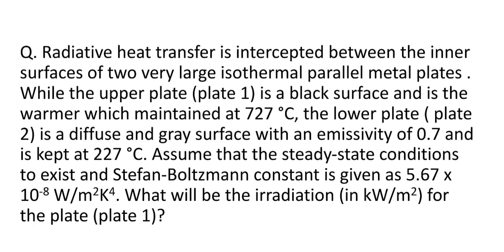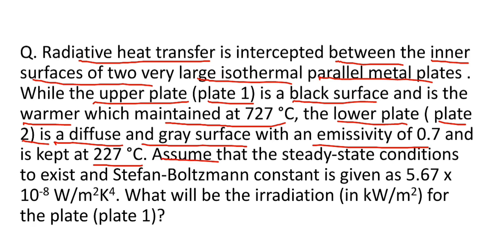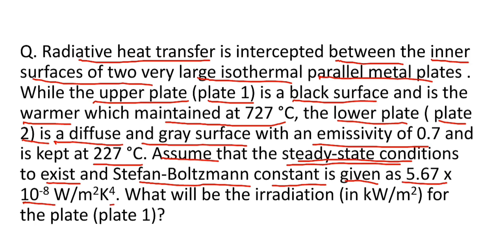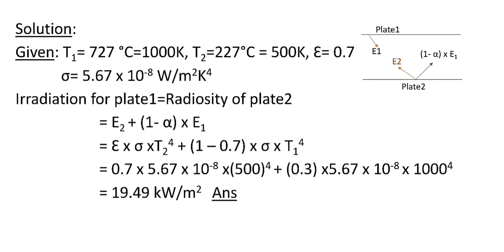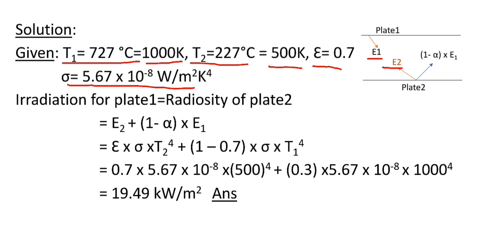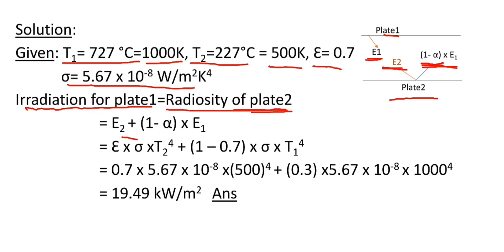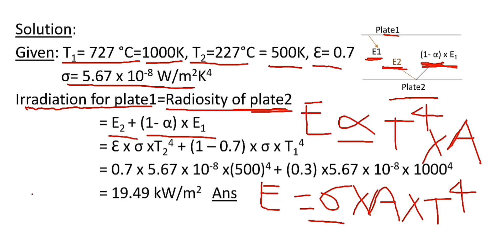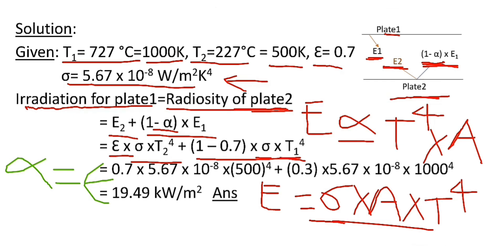Radiative heat transfer takes place b/w two parallel metal plates. What is irradiation for plate1?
In this tutorial we will solve a questions which have asked in Gate2009 and it is a easy problem which is from heattransfer and based on the concept of radiation.